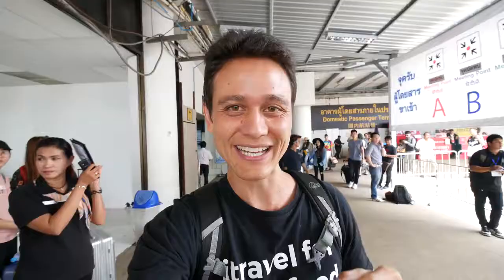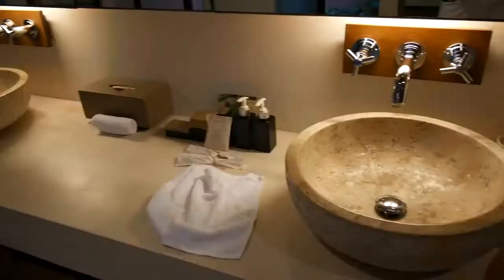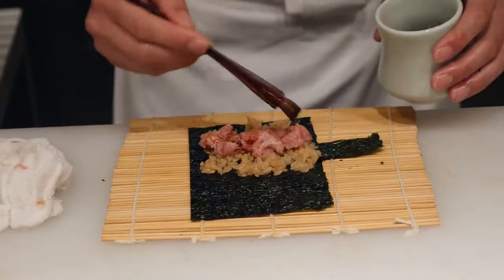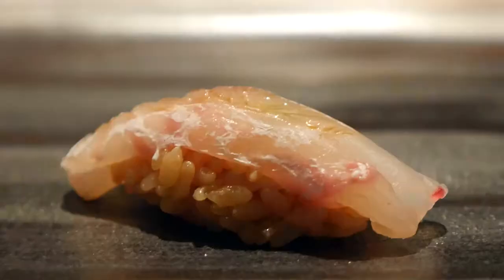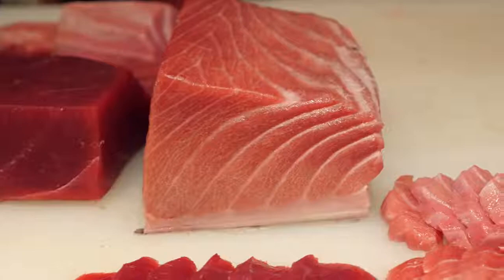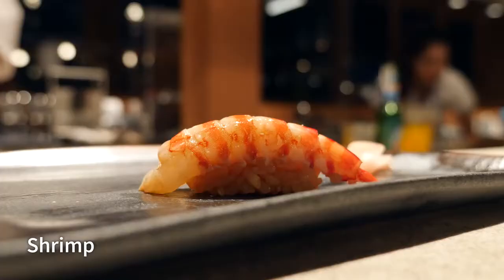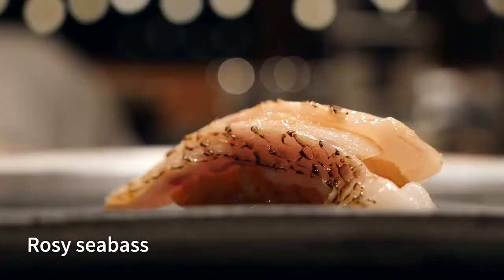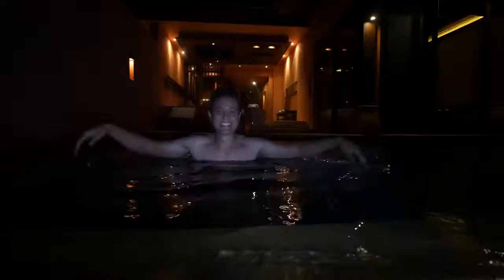Sushi Omakase - PERFECT Japanese Food Sushi by Chef Hiroyuki Sato at Sri Panwa, Phuket!